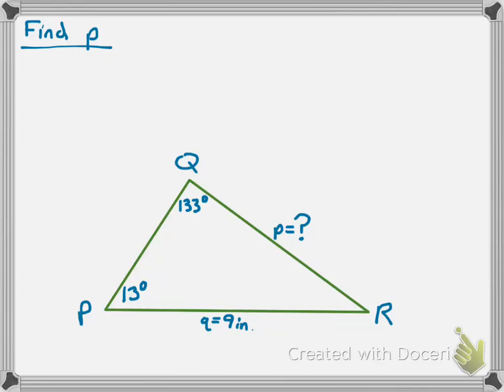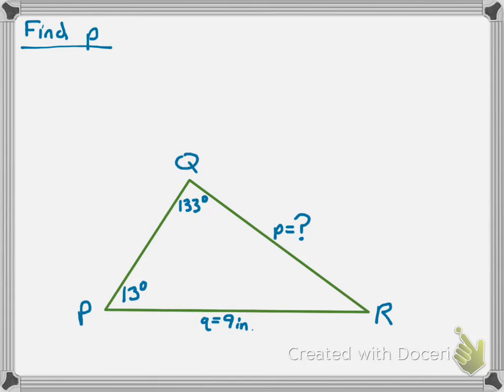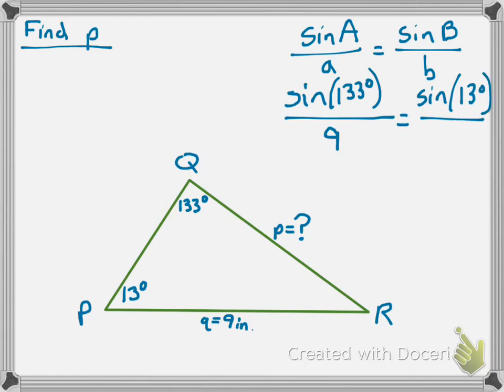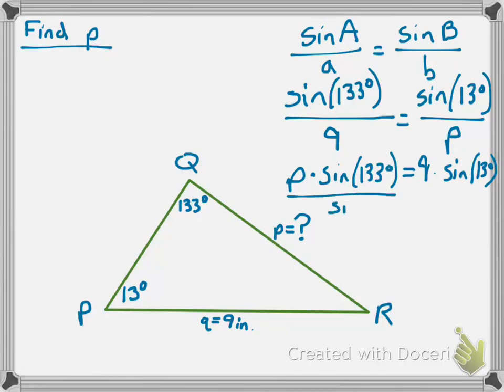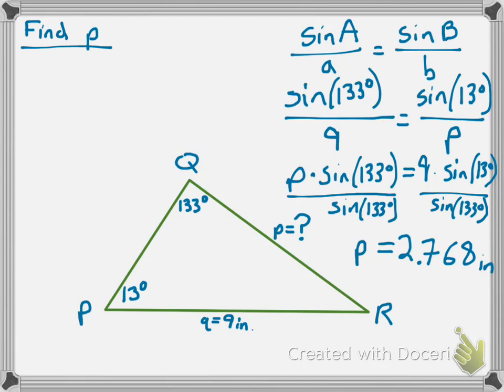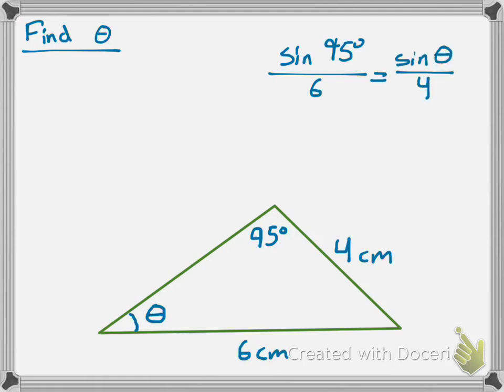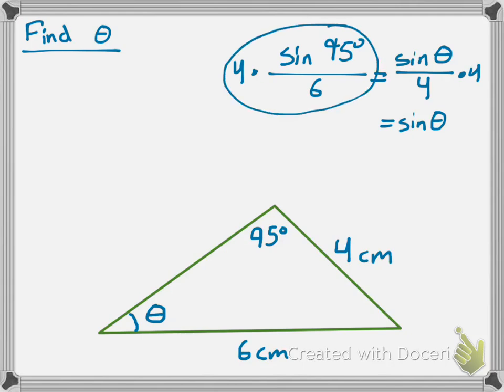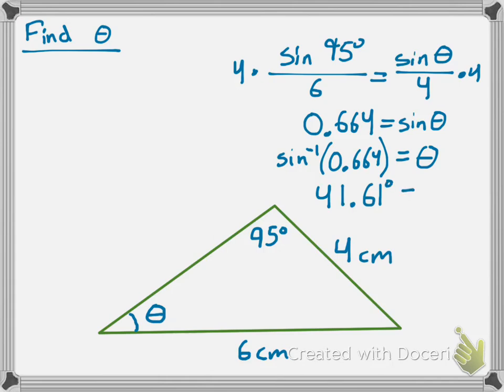01 -- Law of Sines Practice Problems